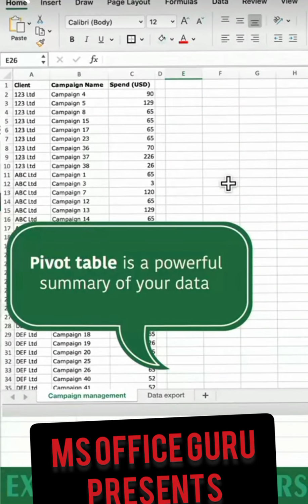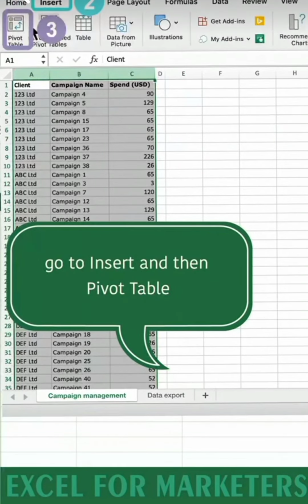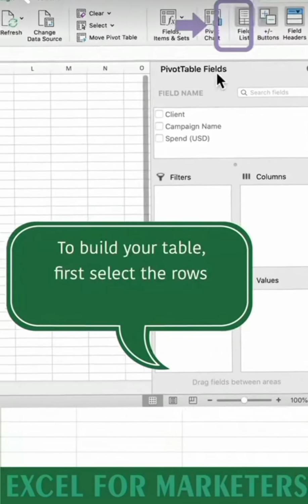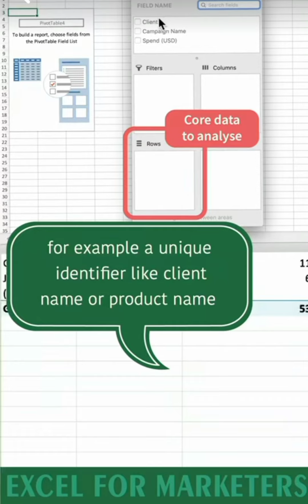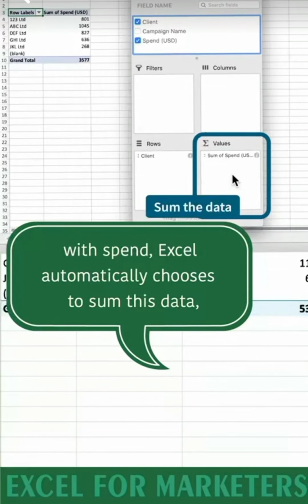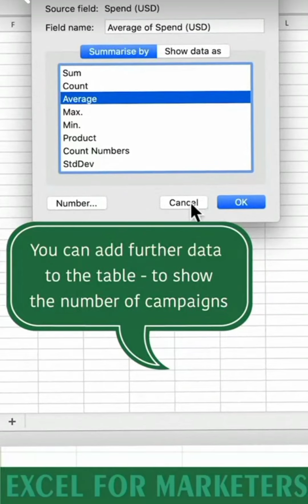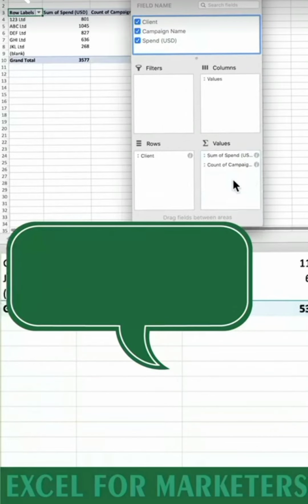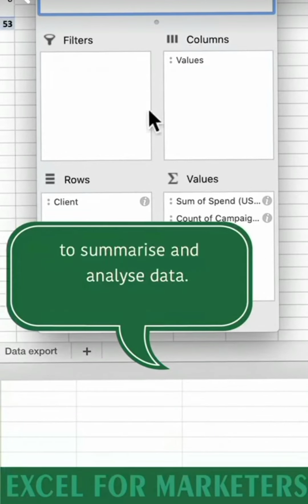Pivot tables in excel. Create attractive dashboards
Sharing a simple and effective excel trick to use pivot tables in microsoft Excel.